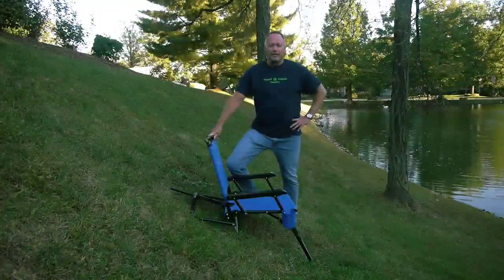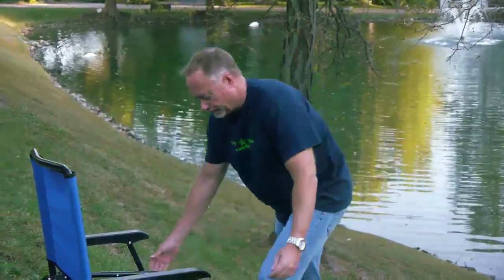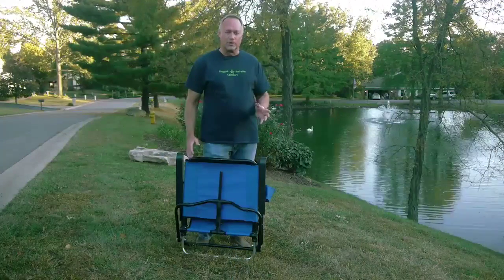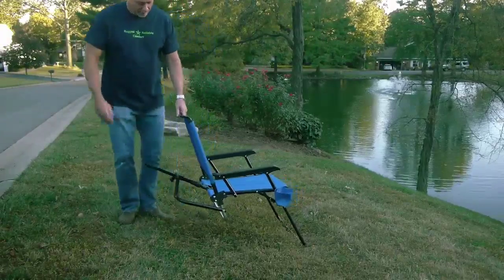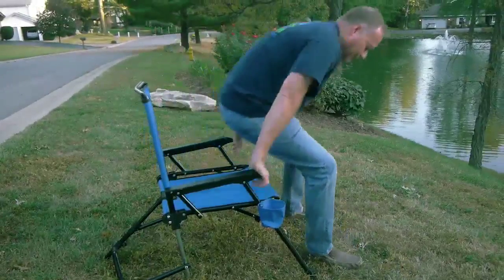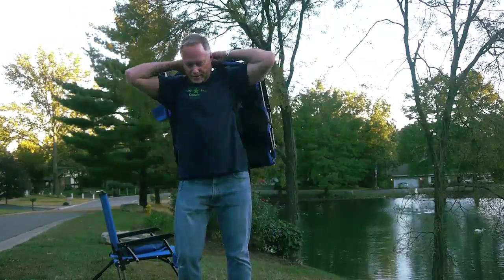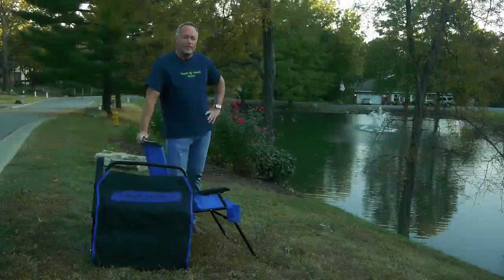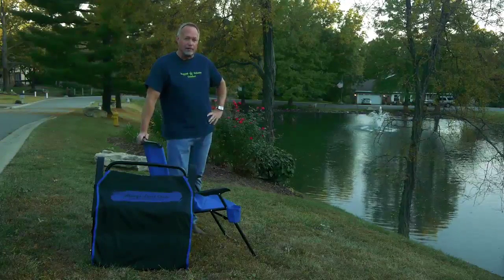Always Level Chairs Demo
Always Level Chairs, site level on any hill. Great camping chair, fishing chair, hunting chair and outdoor event chair for sitting on a hill.